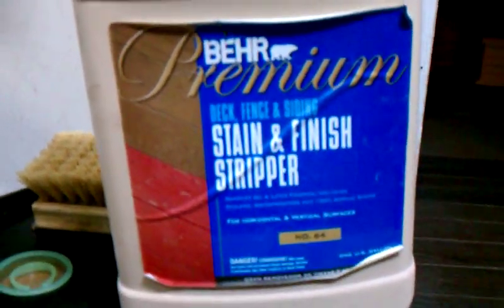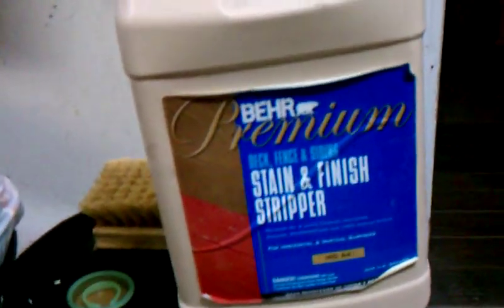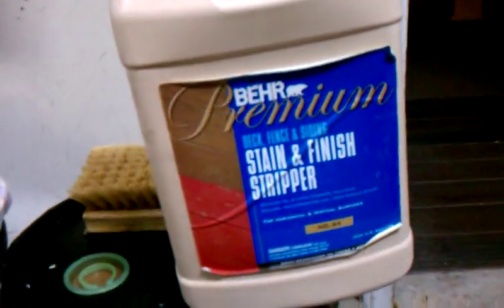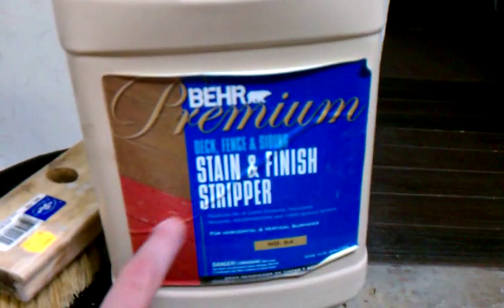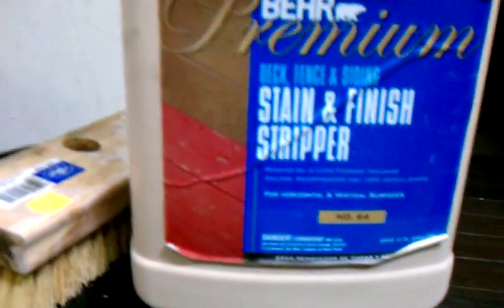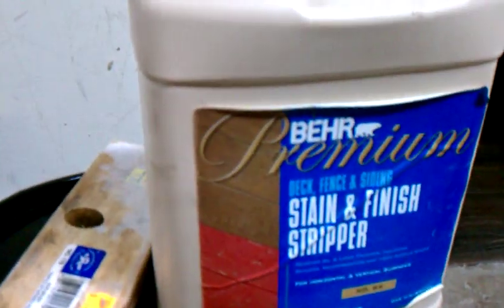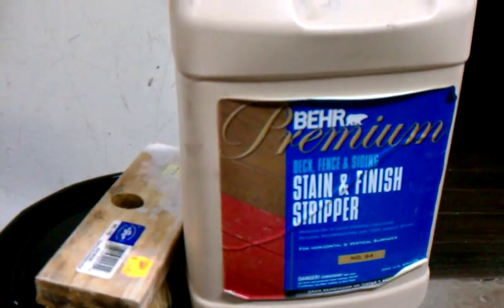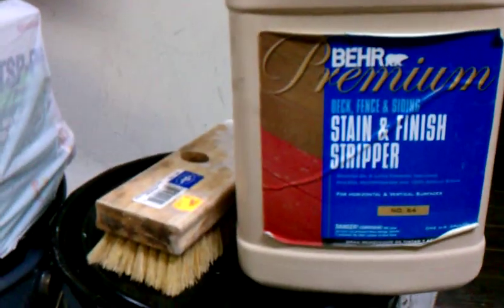Erase cat pee stains in hardwood floors before refinishing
Our red oak floors (60's) in our home had terrible cat pee stains from the previous owner and it was covered by the carpet/pad.  I could not sand out these stains so I went chemical warfare on this.  I tried all over-the-counter premixed brands (PETCO, etc) but nothing worked.  This 50/50 blend of Sodium Hydroxide and Hydrogen Peroxide (gel 80%+) did the best.  Go to a beauty supply store for the 2(HO) gel in the gallon jugs.

This will bleach the wood and it will look closer to Alder so you will need to stain the floor before your top coats.  We went with English Chestnut from Minwax for our color stain